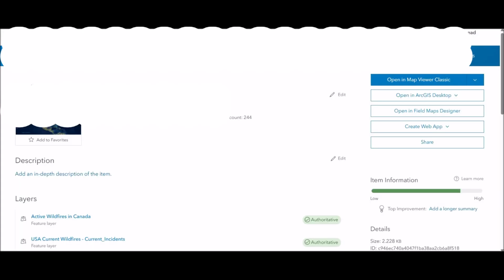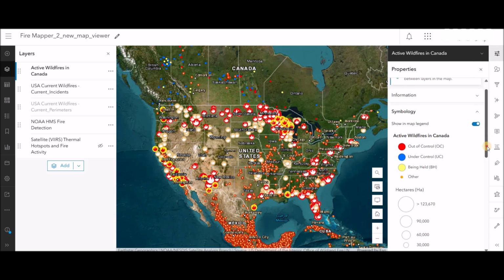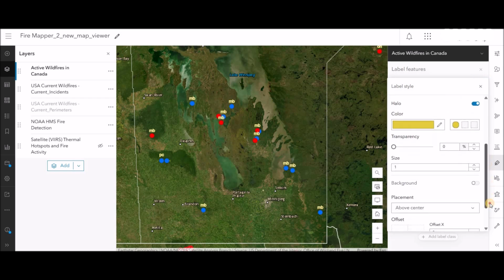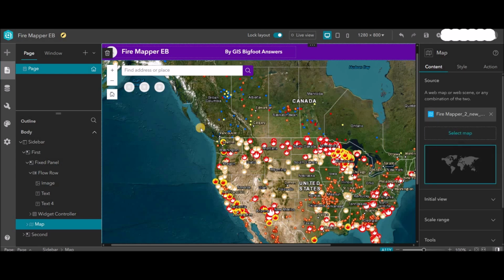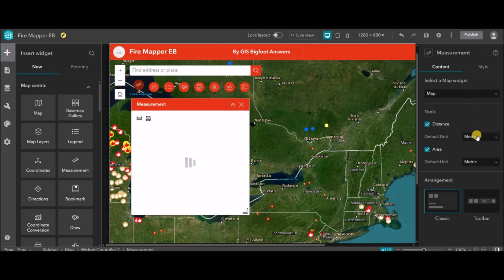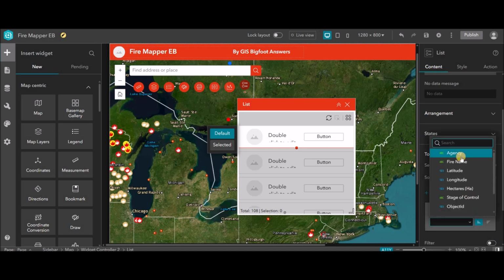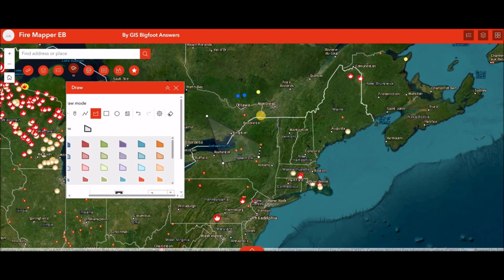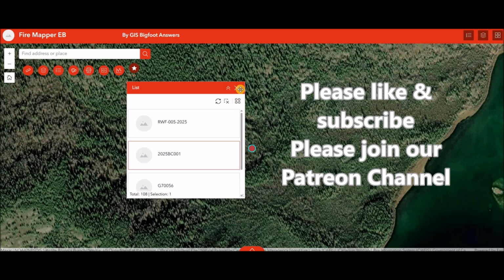Map Viewer and Experience Builder using Web App Builder Template